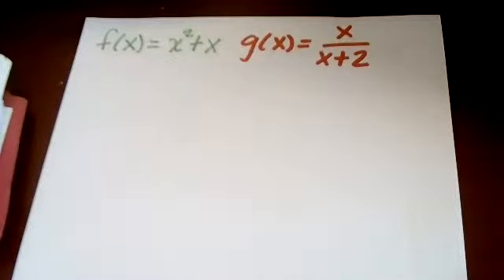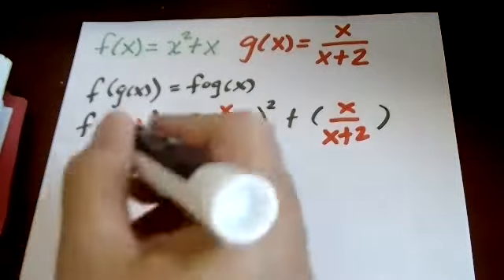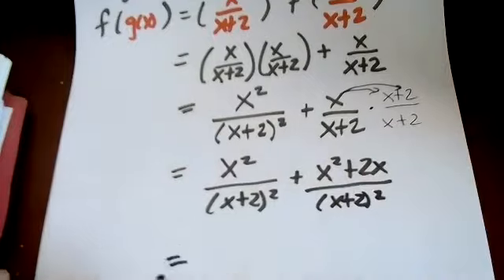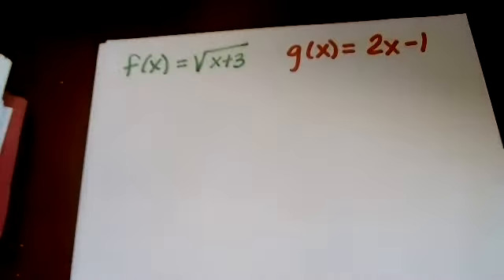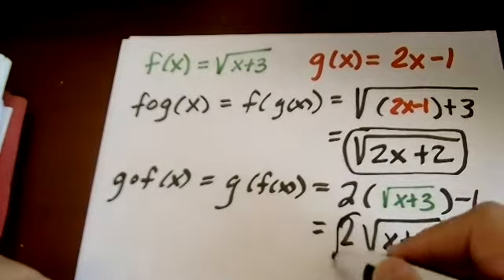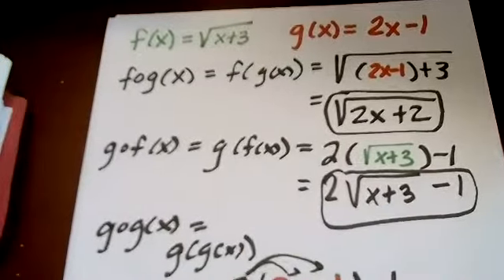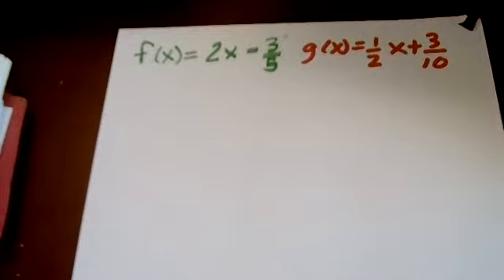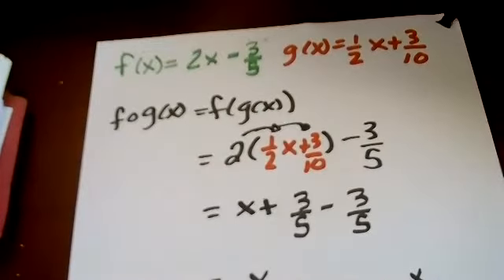composition of functions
composition of functions with polynomial, rational function, and radical function